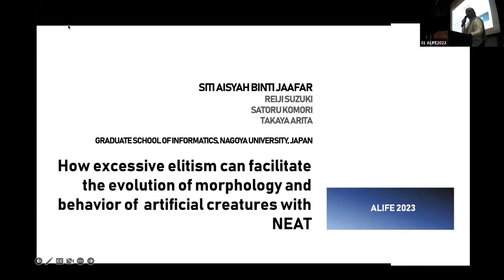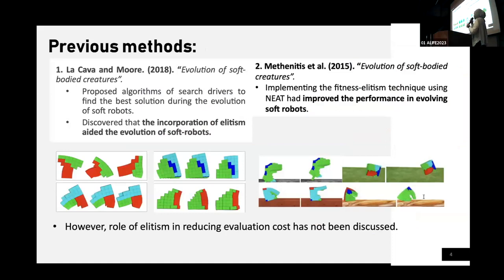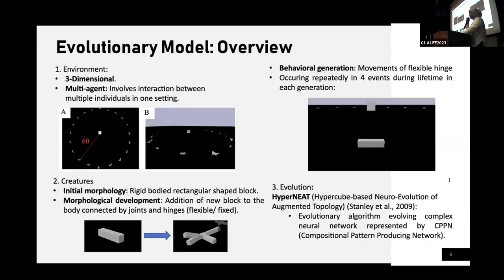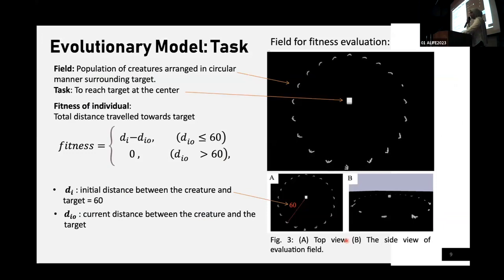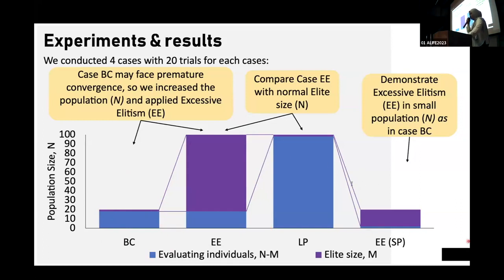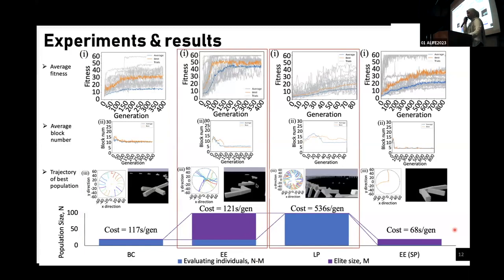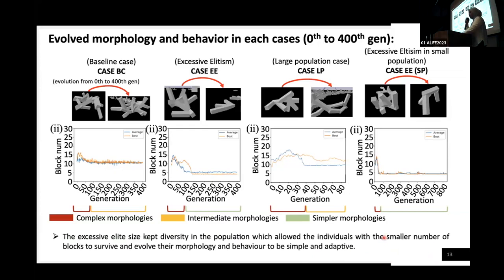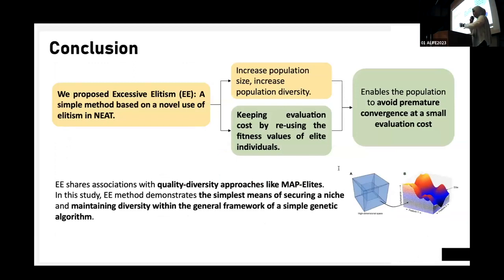ALIFE2023: How Excessive Elitism Can Facilitate the Evolution of Morphology and Behavior of Artifici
ALIFE2023: 24(Mon) Evolution1: Siti Aisyah Binti Jaafar, Reiji Suzuki, Satoru Komori and Takaya Arita: How Excessive Elitism Can Facilitate the Evolution of Morphology and Behavior of Artificial Creatures with NEAT